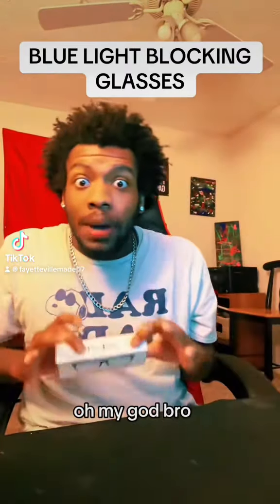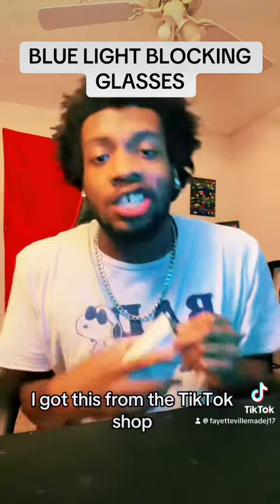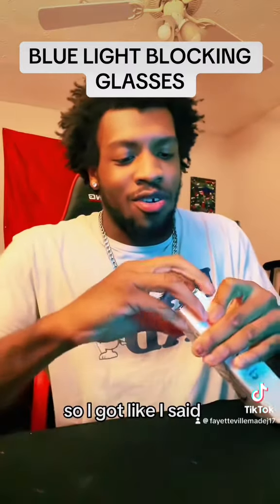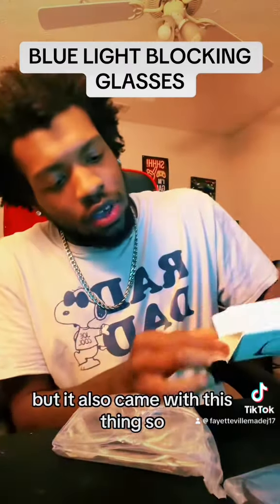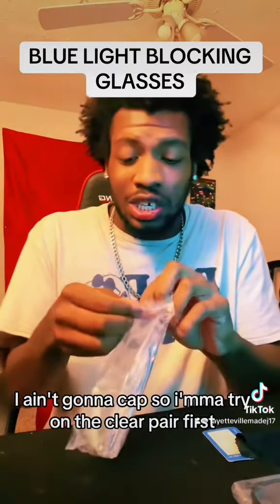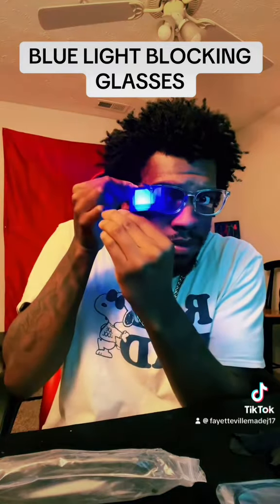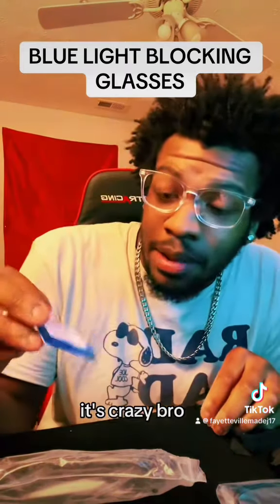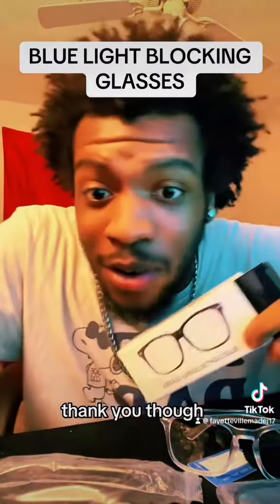Reacting To My Blue Light Blocking Glasses from TIKTOK : STRAIGHT AMAZING!!!!!!